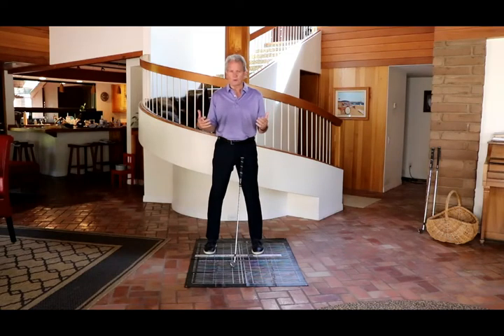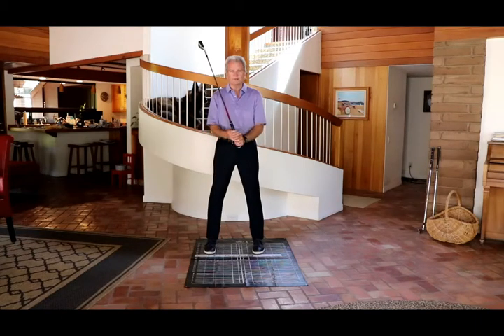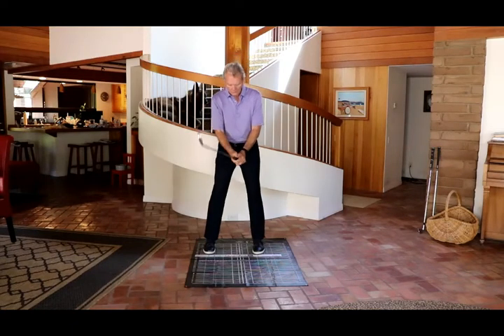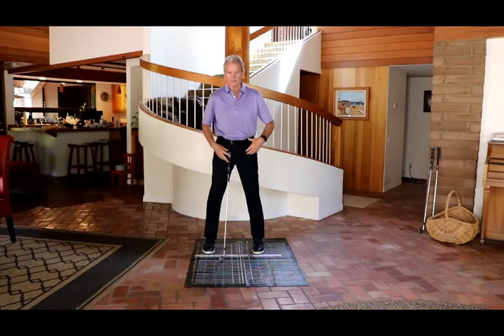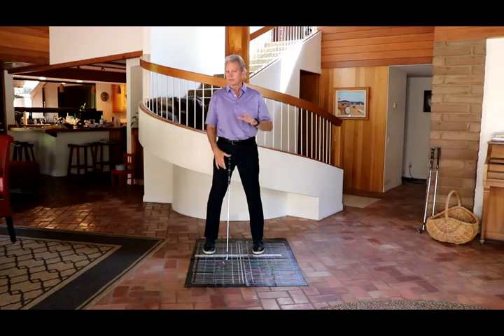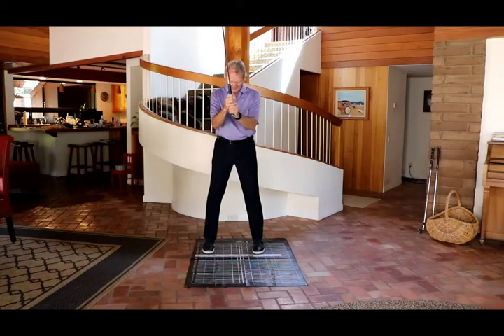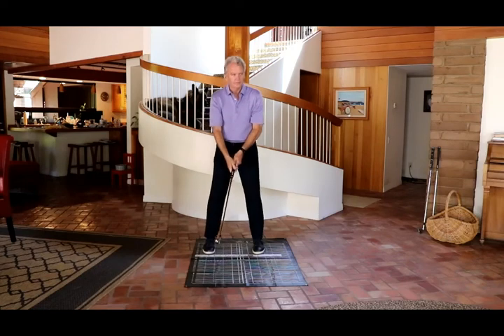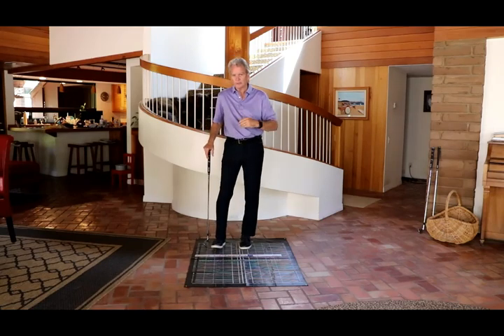How to Keep the Club in Front of You Part 6: The Trigger Finger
Dr. Wright demonstrates when and when not to use the Trigger Finger and the impact it has on doing the Wright Balance Optimization Move (The Wright BOM) at address.  Here is a link to the video on the original research on the BOM and this is a link to the original video of the research on when and when not to grip the club with a trigger finger